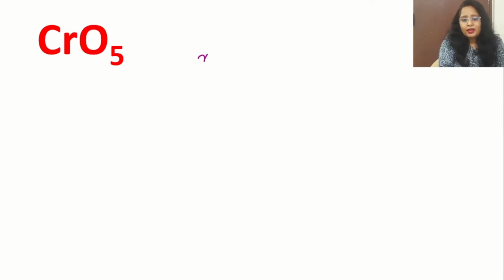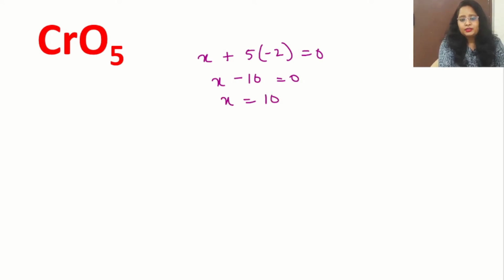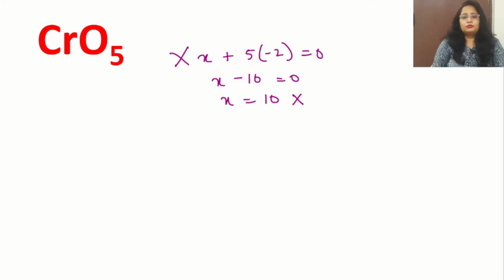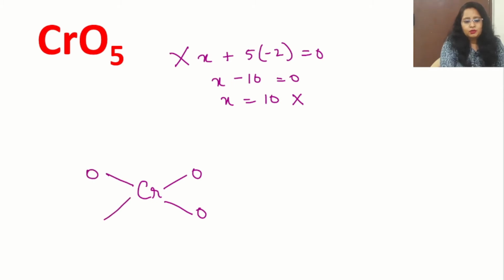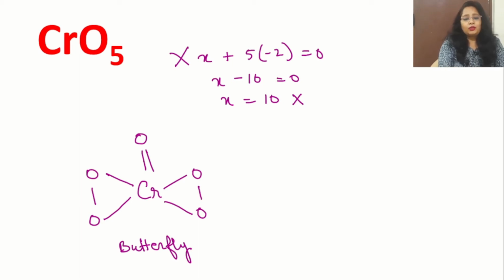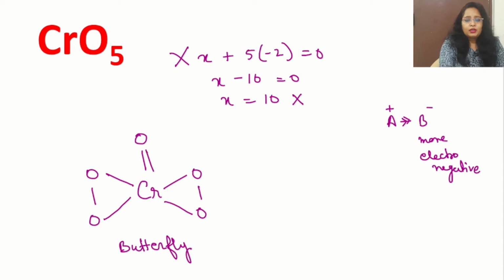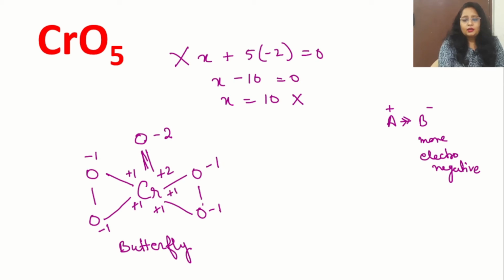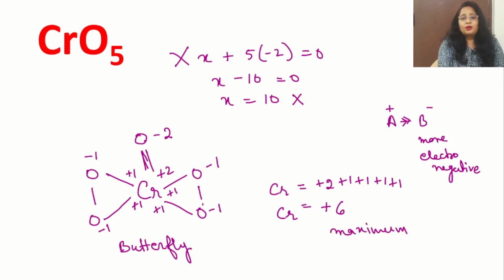How to Calculate Oxidation Number Of Chromium In Cro5 | Explained in English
Hi Learners,
Welcome to Chemistry Nuggets. The following video is about:
How to Calculate Oxidation Number Of Chromium In  Cro5